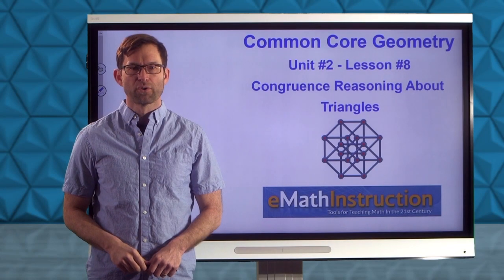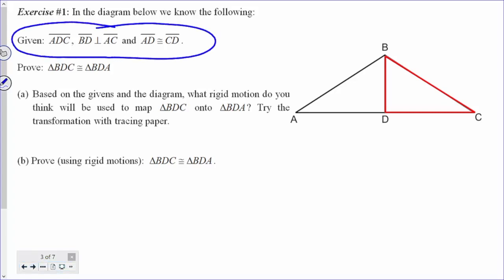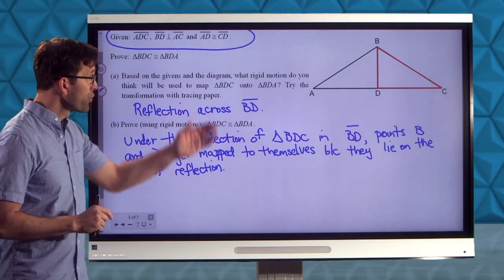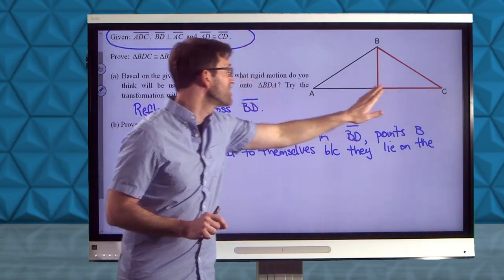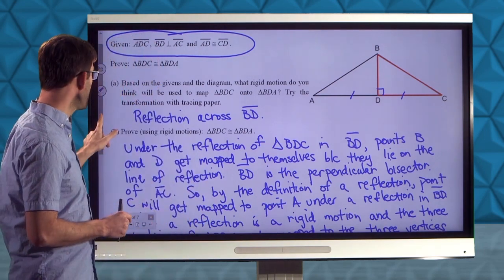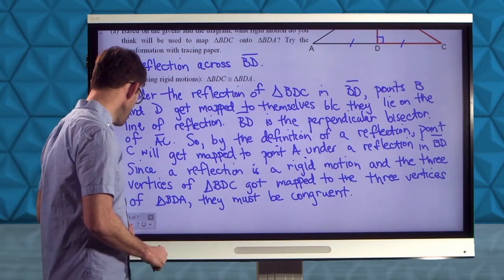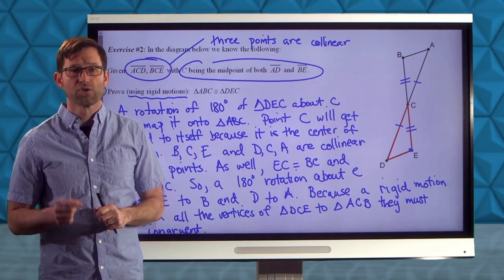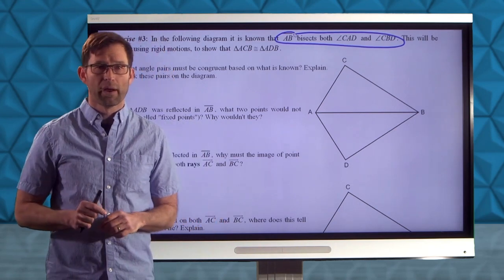Common Core Geometry.Unit #2.Lesson #8.Congruence Reasoning About Triangles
In this lesson we see how the properties of rigid motions can be used to justify that triangles are congruent. These problems lead to generalizations about SAS, ASA, and SSS scenarios with triangle congruence.